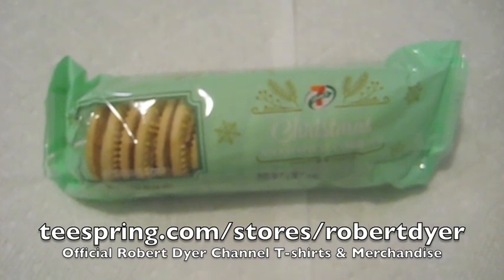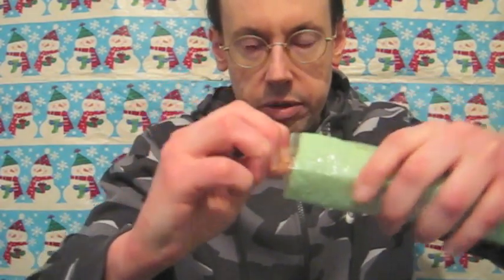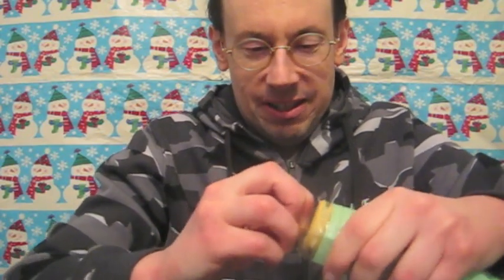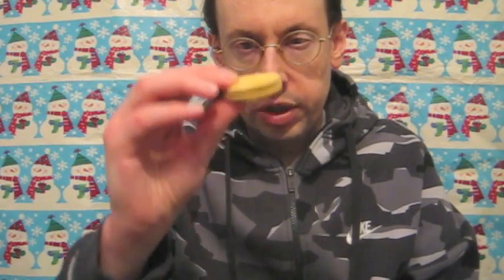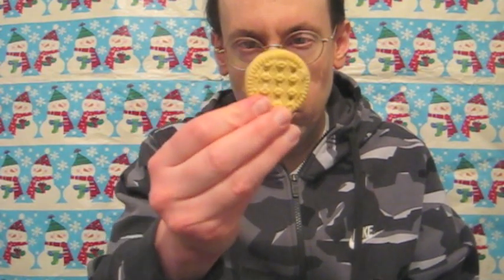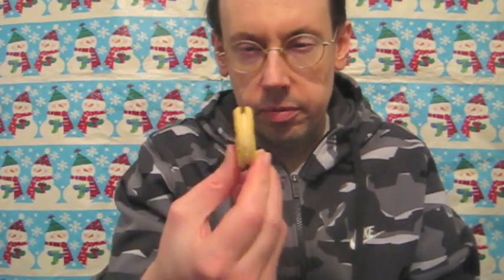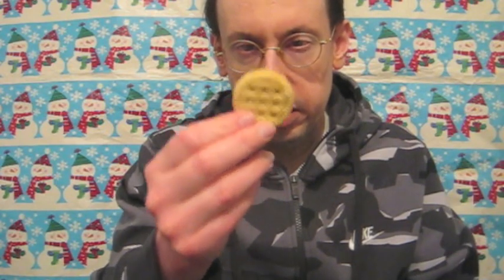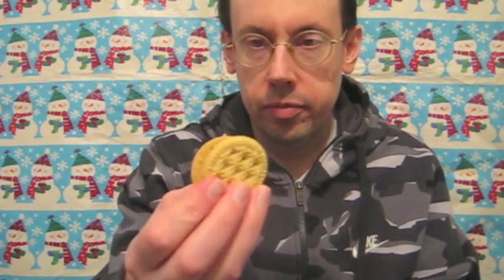7-Eleven Christmas Sandwich Cookies Review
What does Christmas taste like? 7-Eleven is promising to reveal the answer with its new 7-Eleven Christmas flavor sandwich cookies.

TarnationBob

TarnationBob